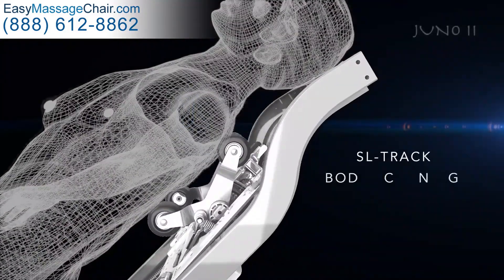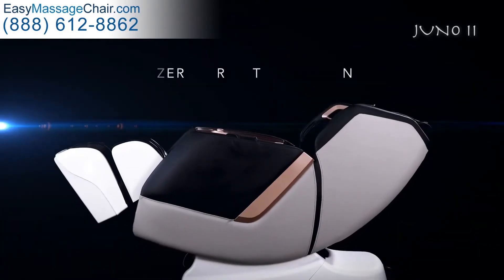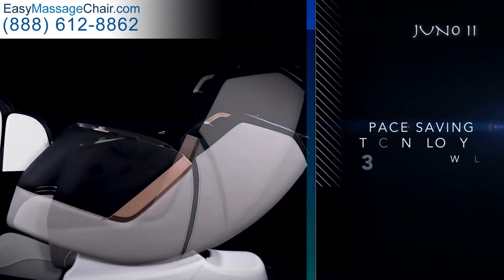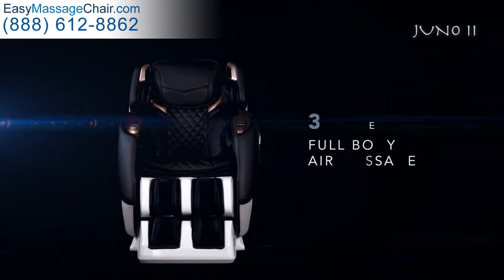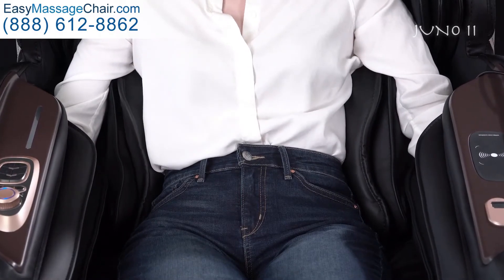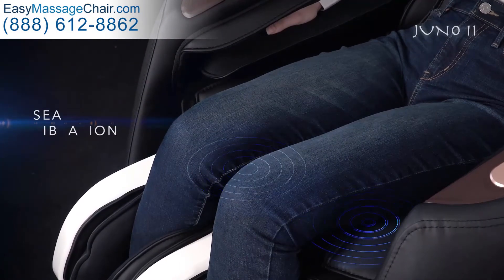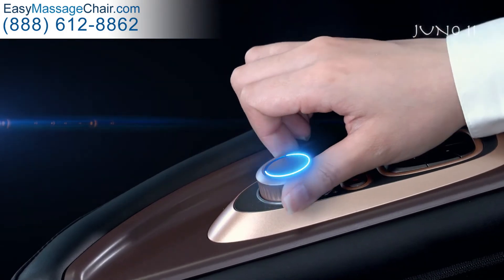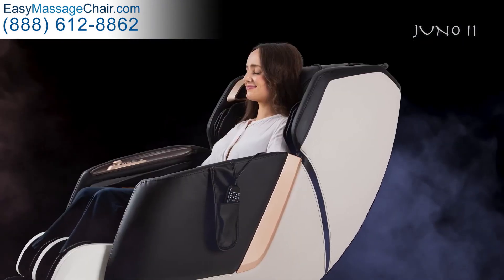Amamedic Juno II Massage Chair Features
Amamedic Juno II is a True 2D adjustable massage chair with an advanced L-track rolling system. It comes furnished with a computer body scan, full body airbag massage, Zero Gravity with 10 auto massage programs.

The Amamedic Juno II is also equipped with 5 levels of speed, 5 levels of strength, 5 levels of airbag intensity, and 3 levels of width adjustment. Advanced 2D lets you adjust the speed and width of 2D rollers at any time in a massage, whether you are in auto or manual mode.

We are one of the top distributors of the best massage chairs with years of experience in the industry. We offer free consultation and we have flexible payment options - 0% financing, paypal credit, amazon pay and more. We have an A+ BBB rating backed by real positive customer feedbacks.